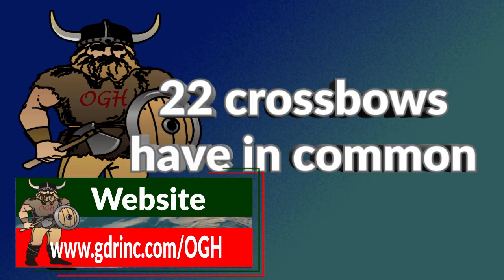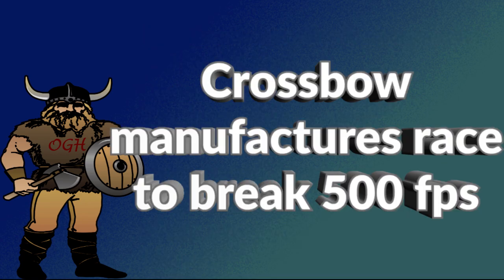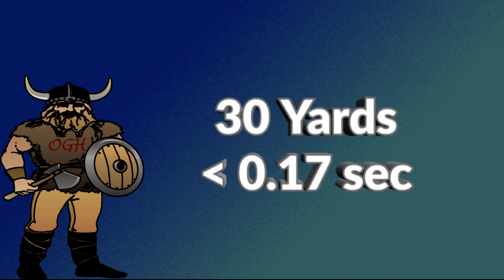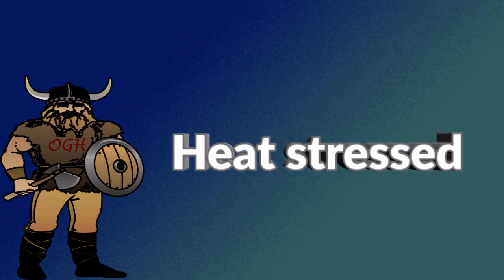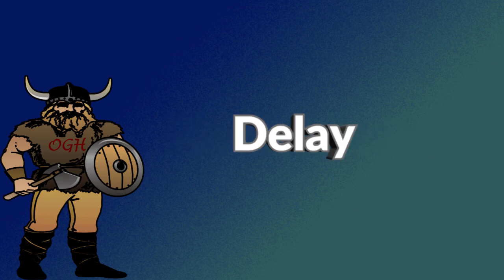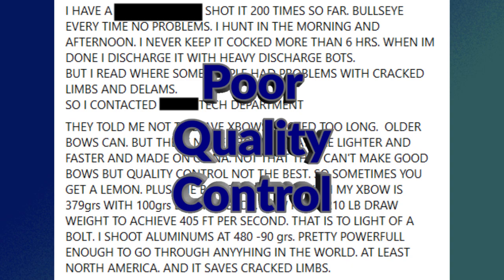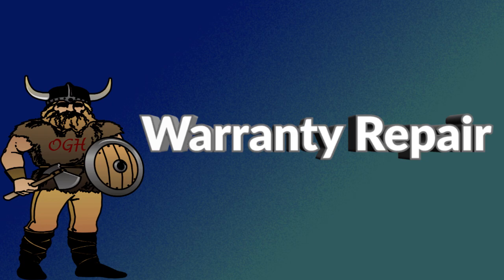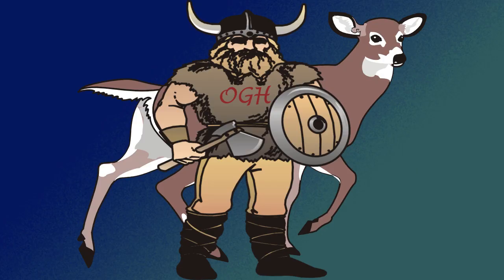Limb Failures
Old Grumpy Hunter's thoughts on why there have been so many crossbow limb failures.

About Old Grumpy Hunter:
Old Grumpy Hunter has been hunting since about 1963.  He started with a 410 and 22 rifle (still has them) going after squirrels. Today he hunts Whitetail (with rifle and crossbow), Turkeys (shotgun and crossbow), and Feral Hogs (with crossbow and rifle). The deer and turkey are hunted in Kentucky on his small farm and the feral hogs are hunted in Alabama, Texas, and Pennsylvania.  Old Grumpy Hunter has a mechanical and scientific background.

About products used in any videos:
2. All products that are used are 100% funded by Old Grumpy Hunter and have been purchased by Old Grumpy Hunter.
Because of that Old Grumpy Hunter is free to report the results as he finds them, not what a sponsor wants him to report.  The reports are based on outcome-driven studies.